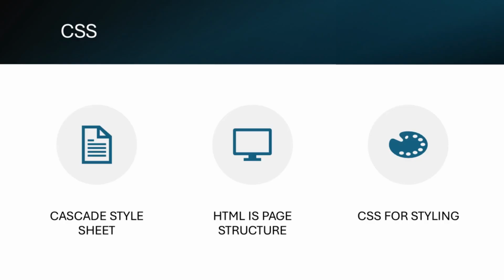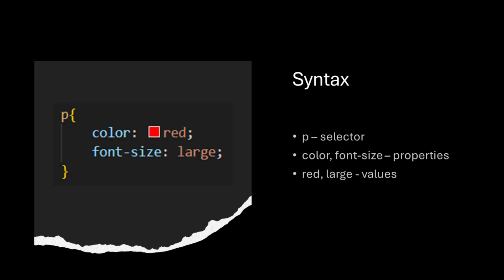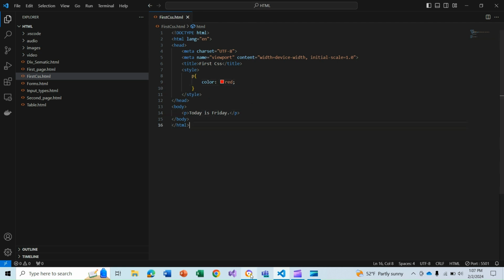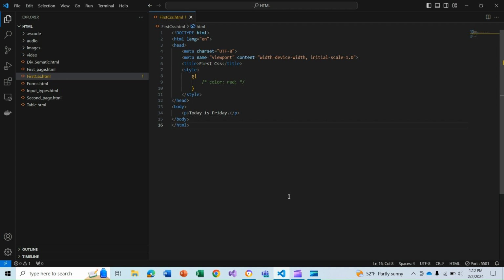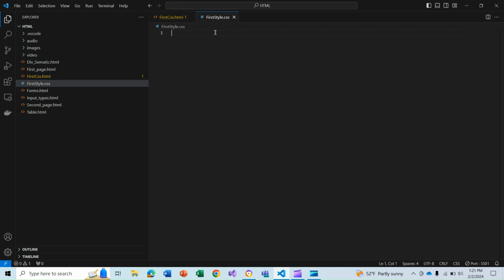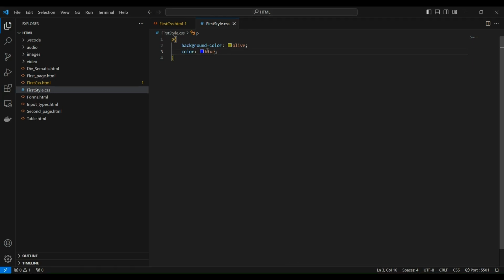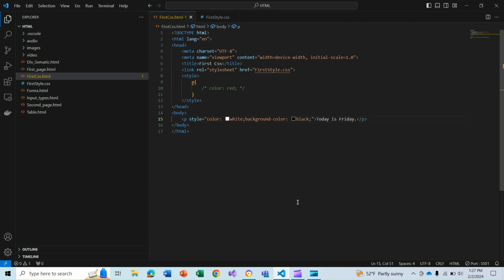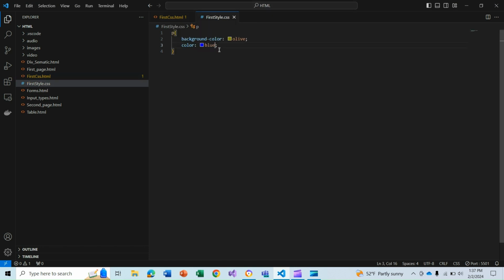Mastering CSS Basics: Understanding Selectors and Priority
🚀 Dive into the world of CSS with our first video in the series! In this tutorial, we demystify CSS – what it is and what it stands for. Learn the essentials of inserting external, internal, and inline CSS, and discover the fascinating realm of styling priority. Uncover the secrets of inline CSS taking precedence over external and internal styles, and explore the intriguing concept of child element styles trumping parent element styles. 💻✨